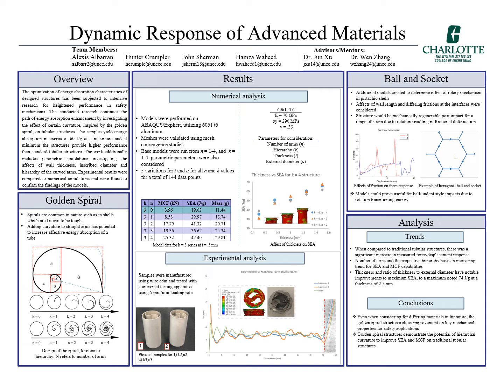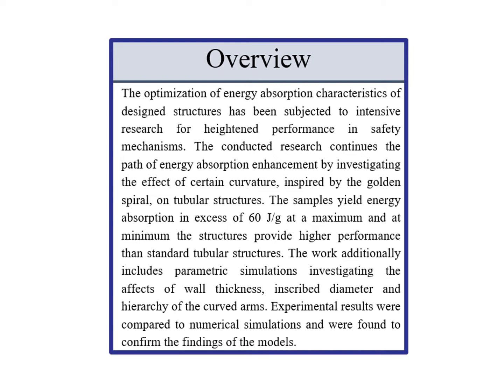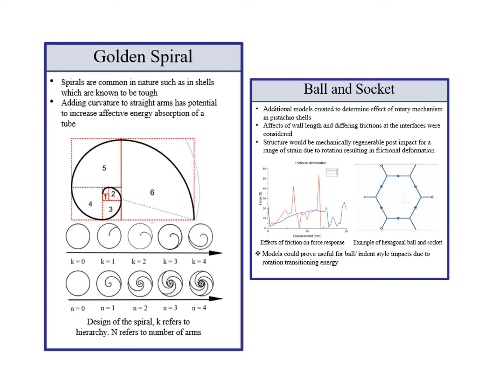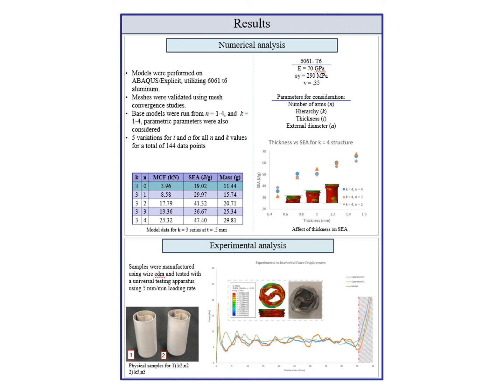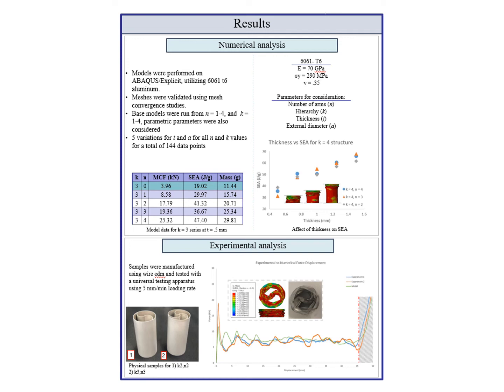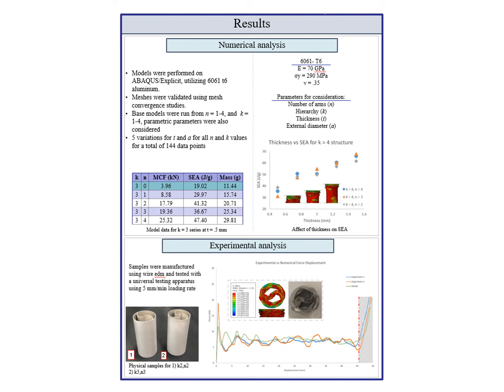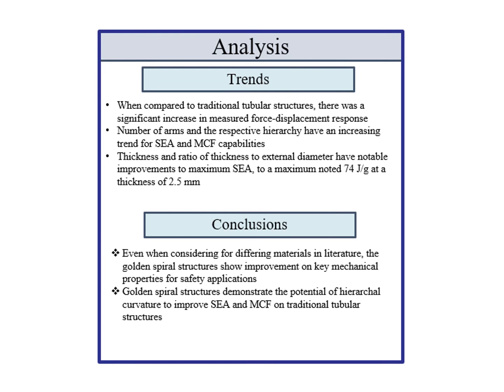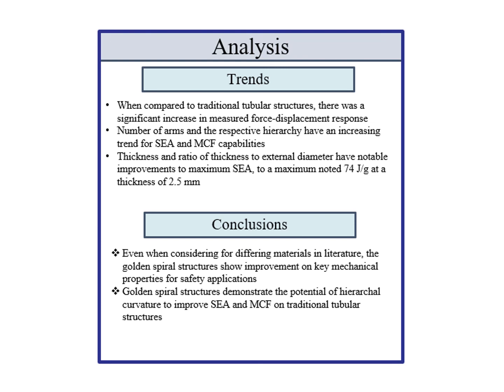UNCC_ME_RESPONSE - Spring 2022